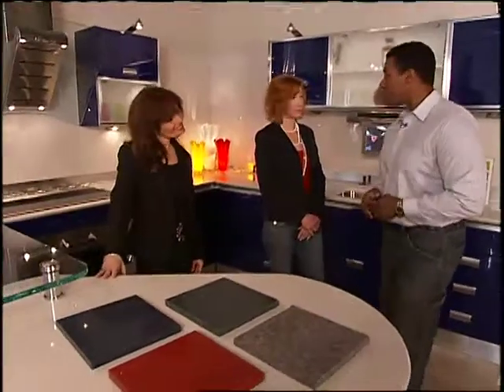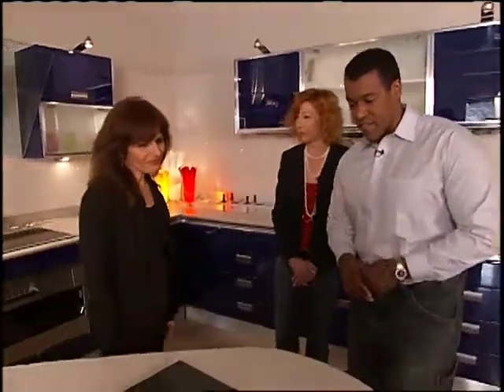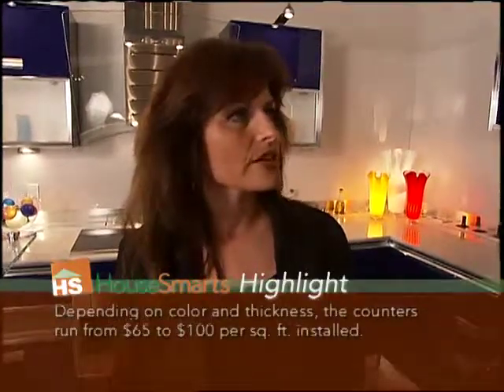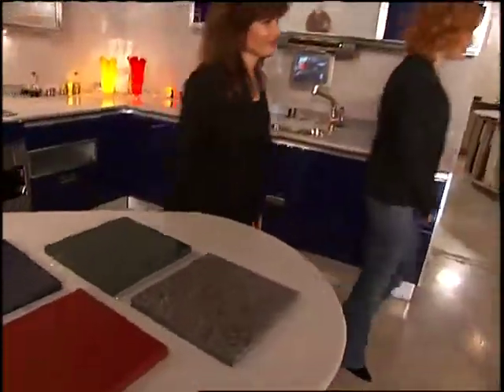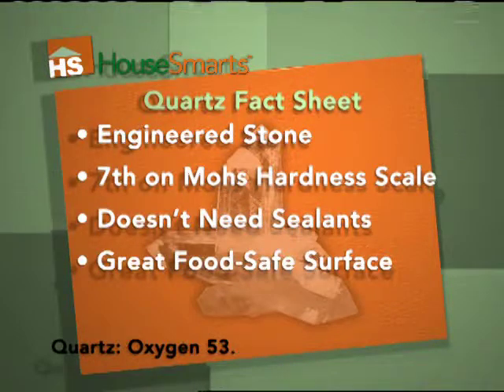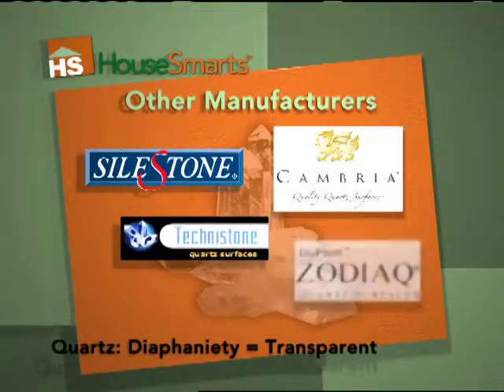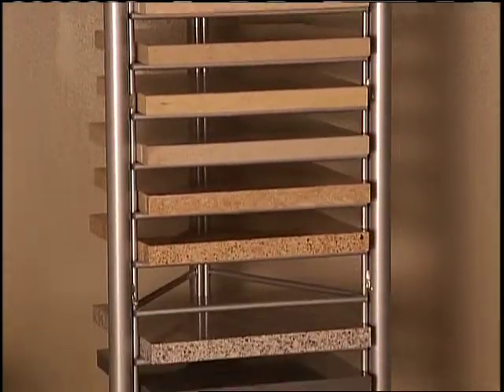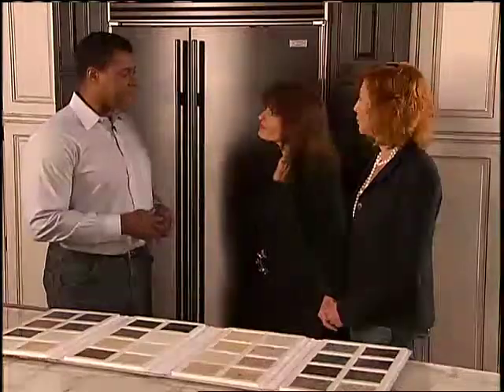HouseSmarts "Quartz Countertops" Episode 29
House Smarts correspondent Michael Ayala visited with the folks from Caesarstone to learn all about this revolutionary new product that's creating a trend in countertop design. It's a non-porous material that will truly make a statement in any kitchen or bath project.